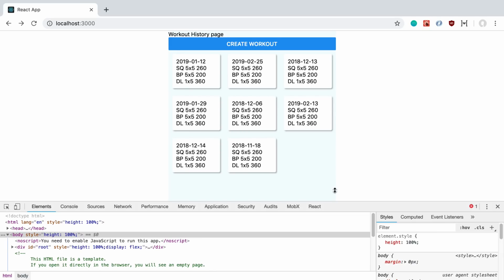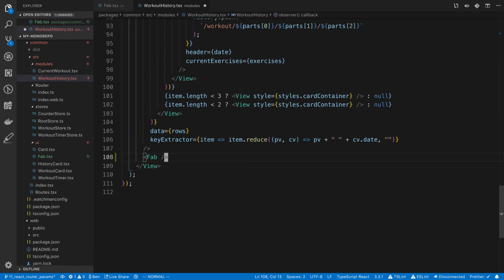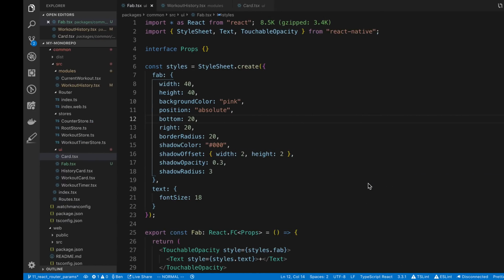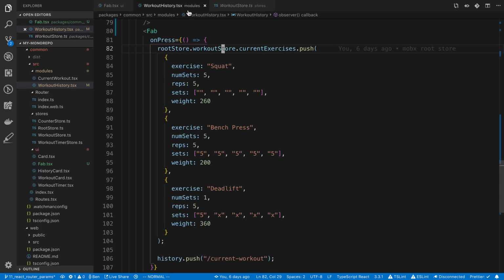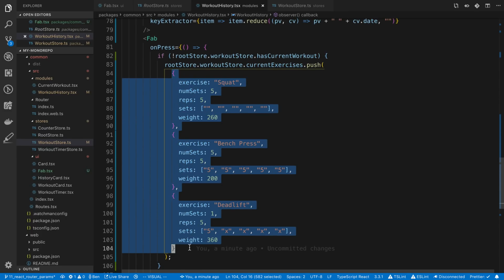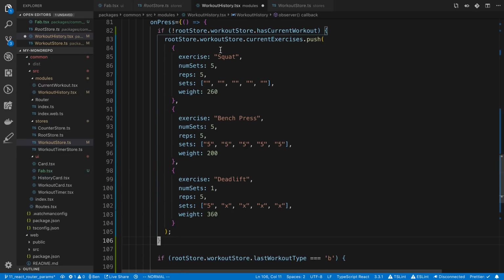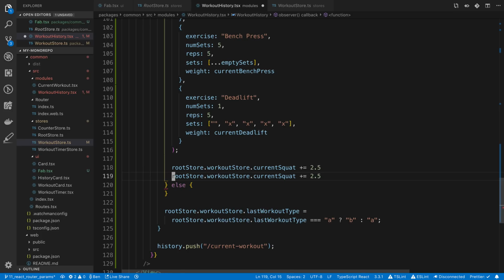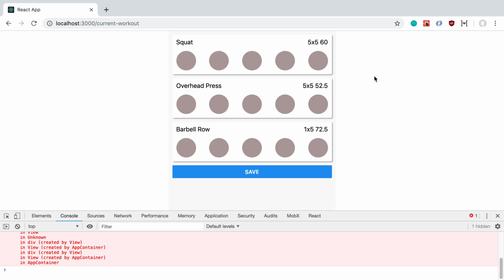Floating Action Button React Native Web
Learn how to make a floating action button in React Native Web.